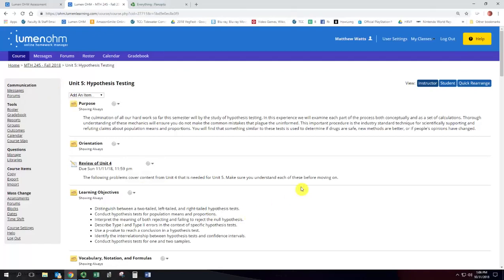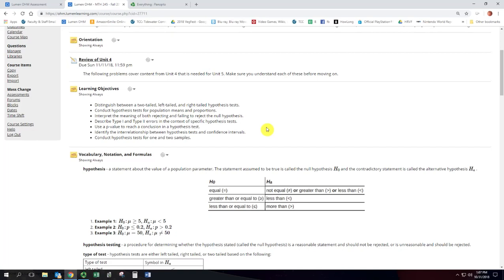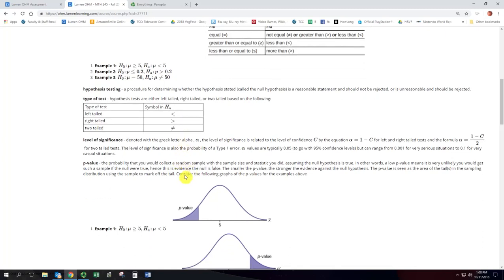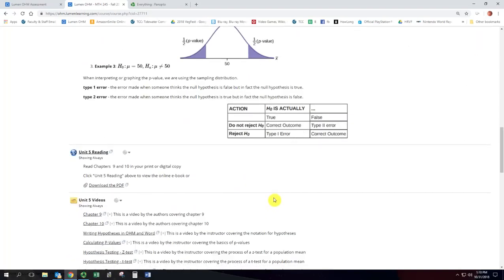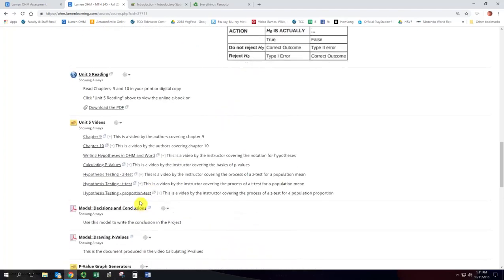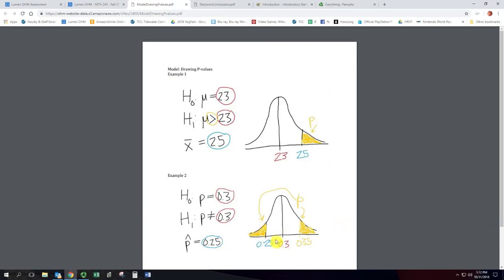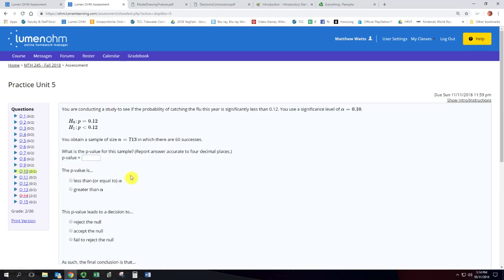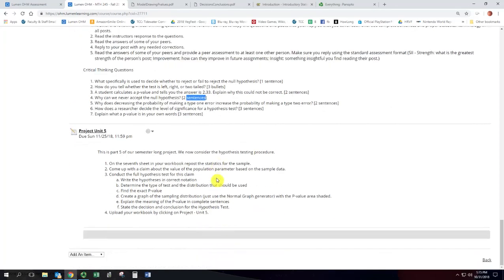Unit 5 Orientation